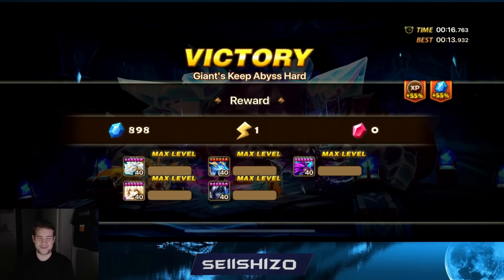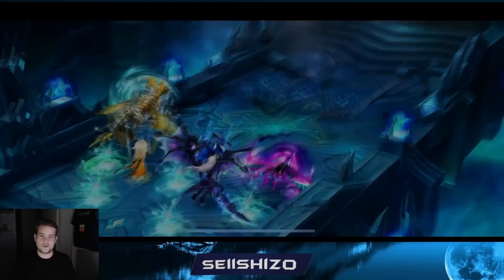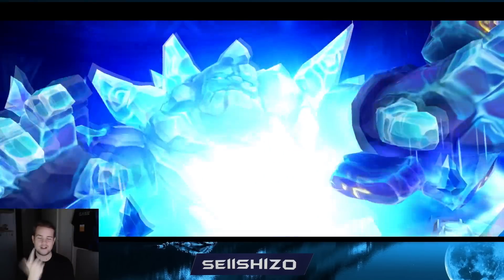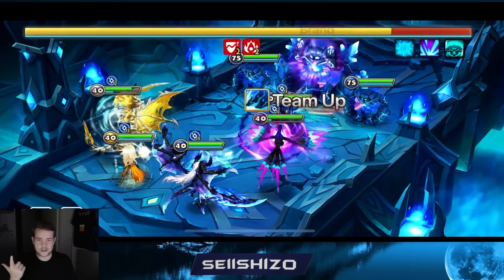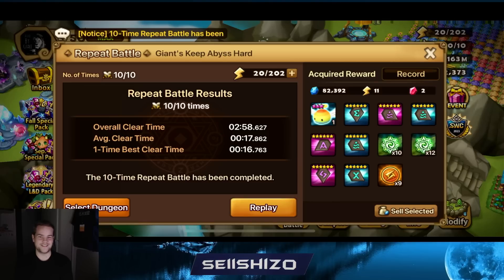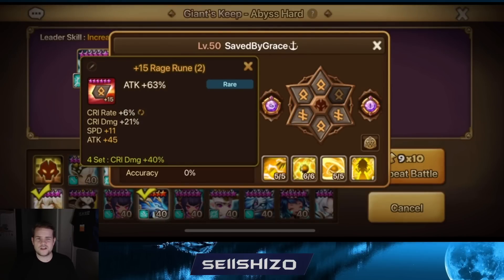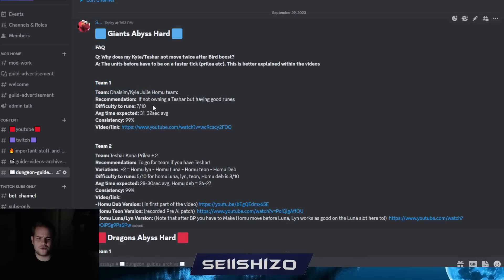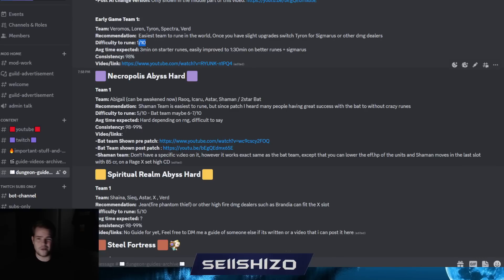GBah 17Sec AVG & Dungeon Guide Archive Announcement! - Summoners War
Note: The Discord channel might show up at the "Suggested Tab" due to Discord's weird way of organizing channels for new users in a discord.
Thanks to SaveByGrace for showing this amazing team ^.^